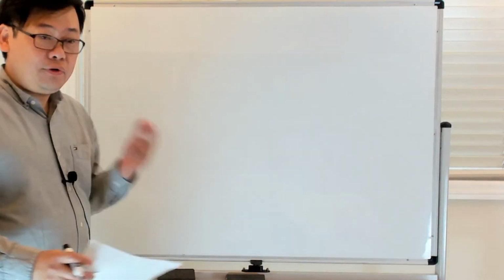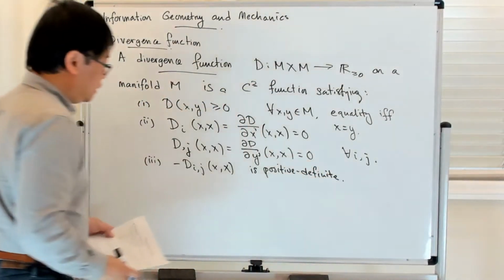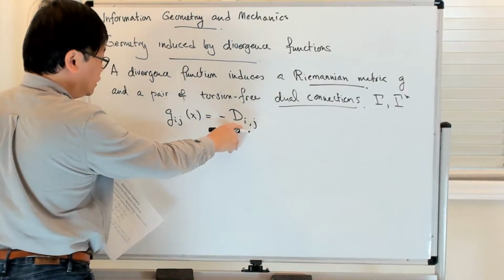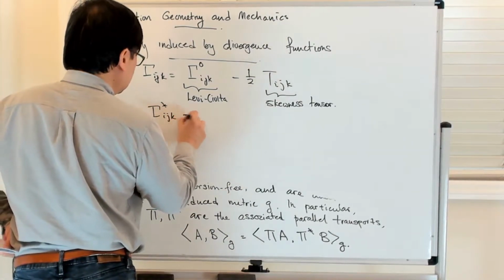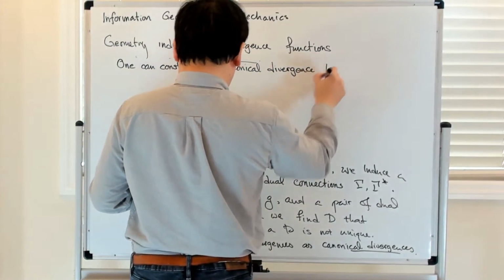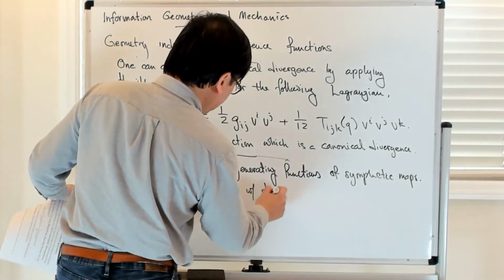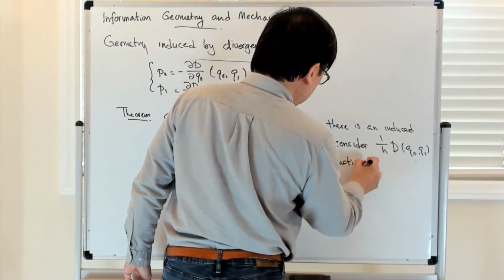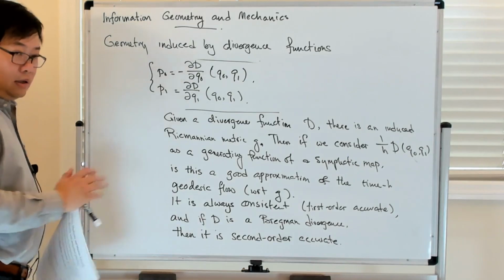Information geometry and mechanics